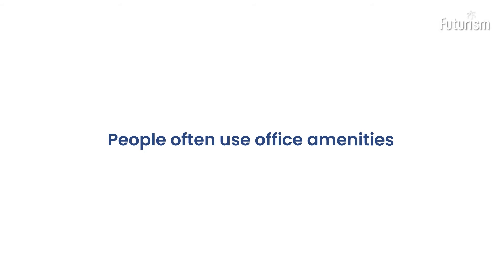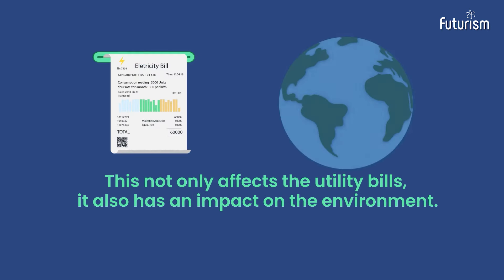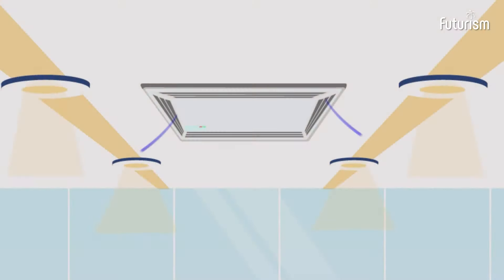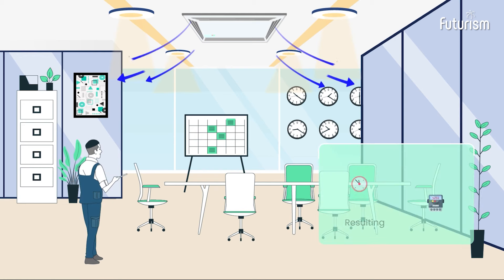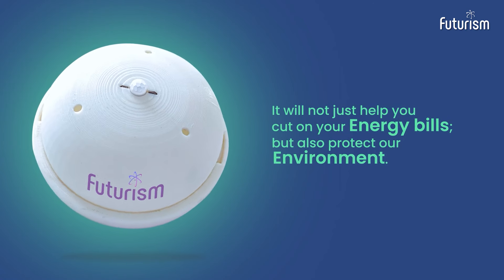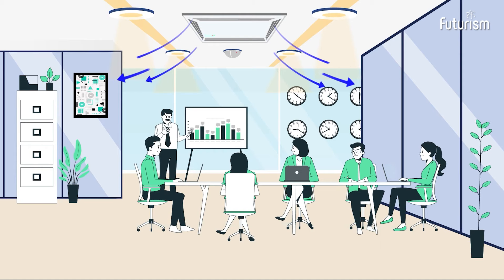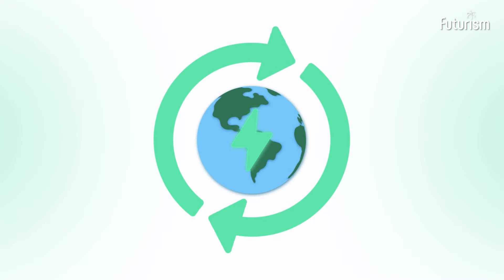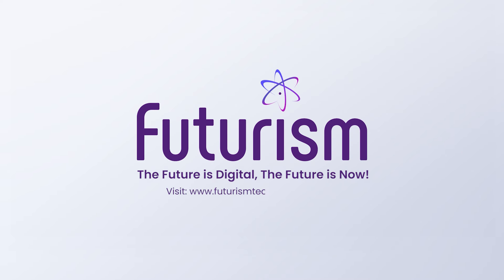Futurism Smart Energy Saver - Smart Step Towards Future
Welcome to the future of energy efficiency with Futurism Smart Energy Saver! Make your home or business more sustainable while reducing your energy costs by up to 50%. Our Smart Energy Saver uses IoT technology for smart control of lighting, temperature, and air conditioning - all accessible from anywhere, anytime. Futurism's Smart Energy Saver has already helped hundreds of businesses slash their energy bills by up to 70%. Our mission is to facilitate sustainable workshops, warehouses, buildings, public facilities, and offices.

Speak with our IoT expert to get your IoT-enabled Smart Energy Saver now and start saving money and energy.